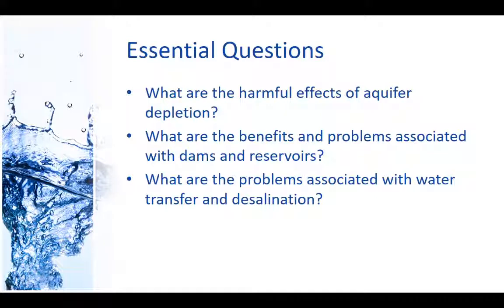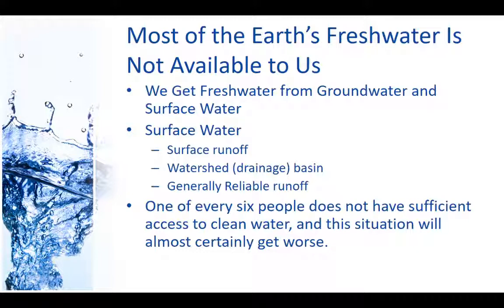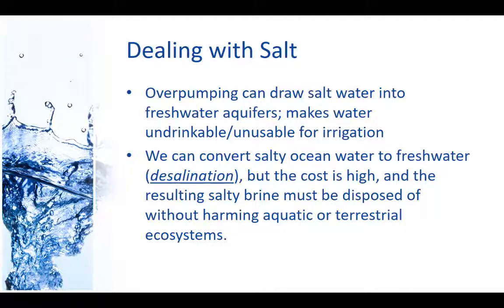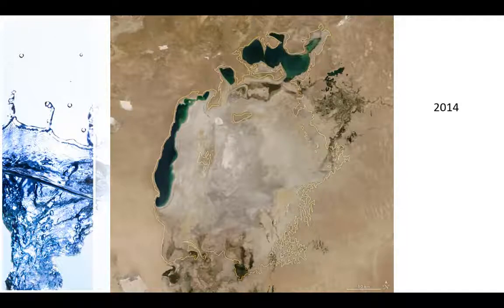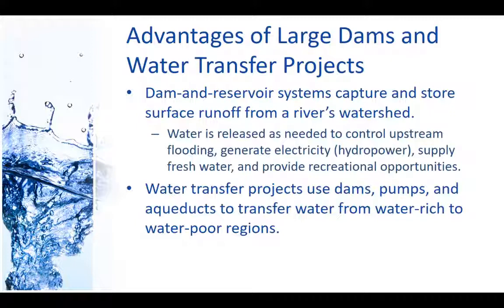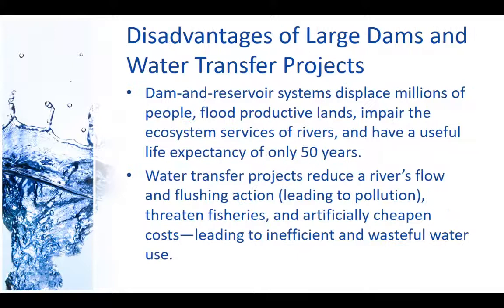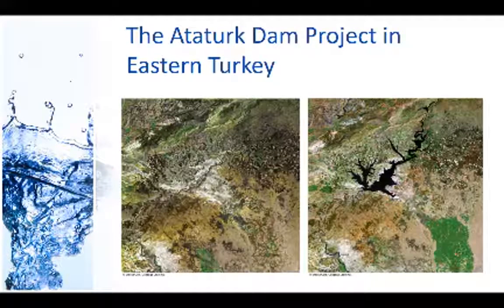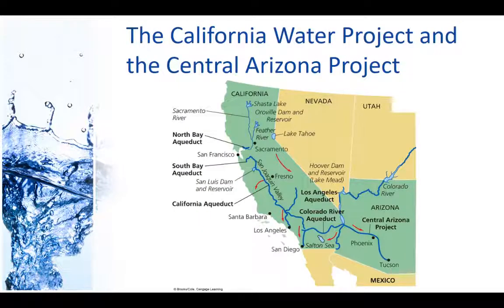Increasing Freshwater Supply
In this video we will look more at the freshwater supply and ways that we have tried to beg, borrow, and steal to keep it available - especially to growing populations in drier areas.  Whether it is Saudi Arabia and Egypt, or the US Southwest and Russia, with increased population and growing virtual water use, is desalination the answer?  What about dams?